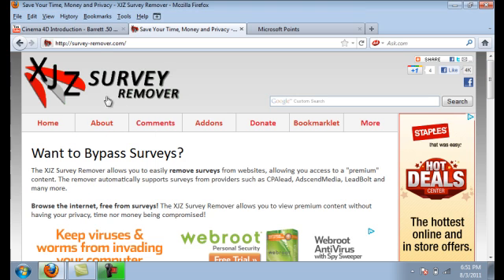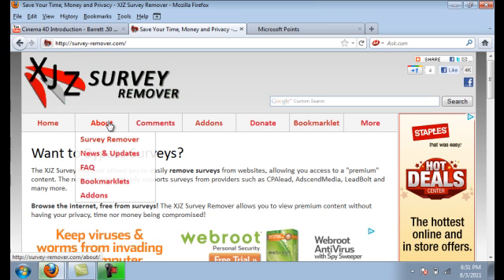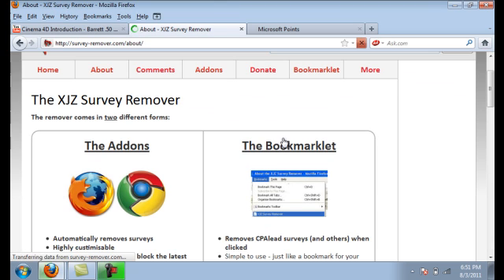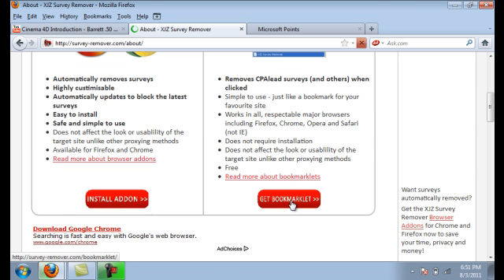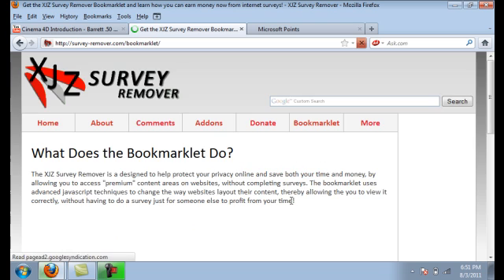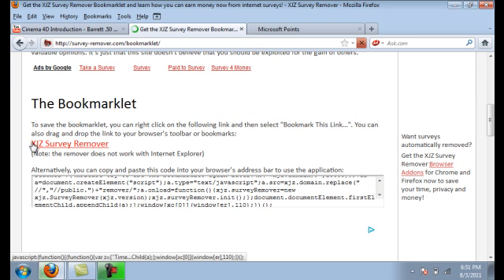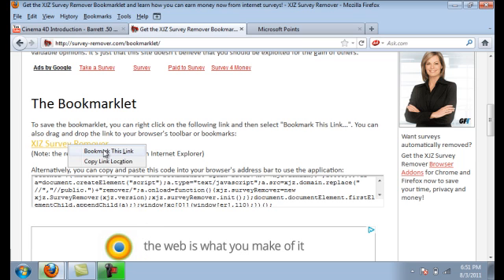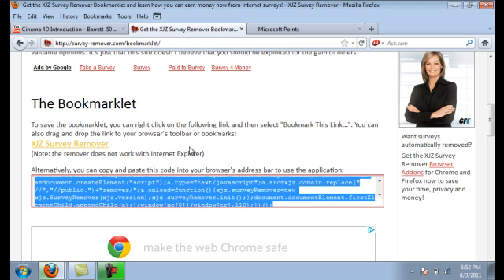How To Remove Surveys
It Removes All Surveys Except ShareCash Surveys.
Tell Me If It Helped You.